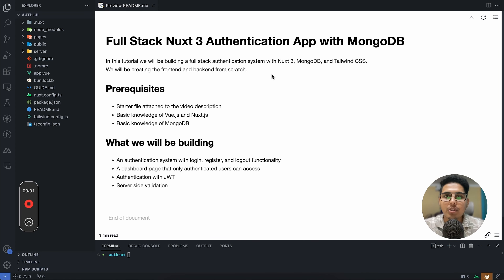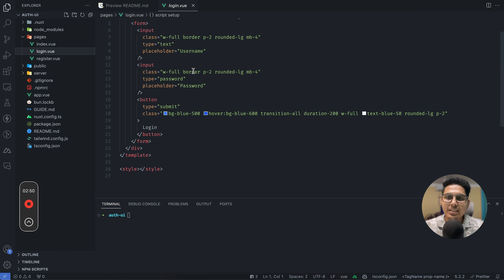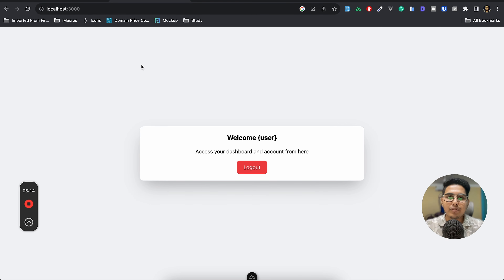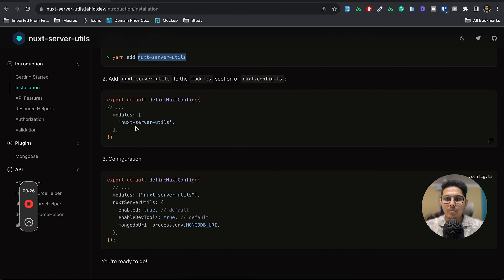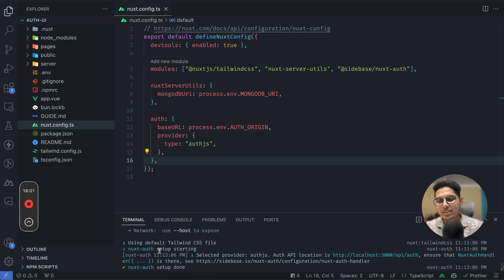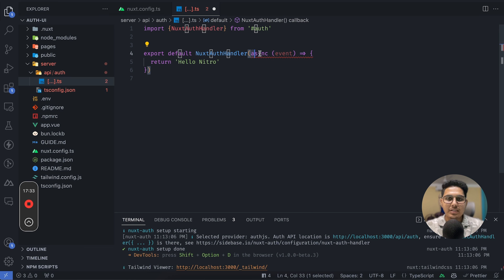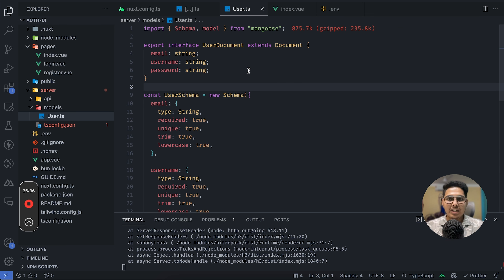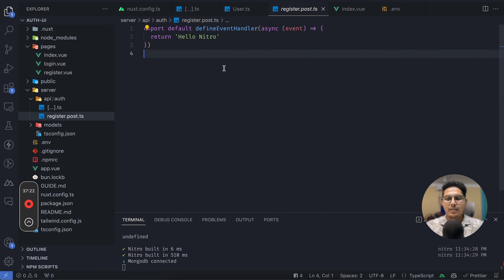Build a Full Stack authentication app with Nuxt 3, MongoDB, Tailwind CSS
In this in-depth tutorial, We will build a robust Full Stack authentication app using Nuxt 3, MongoDB, and Tailwind CSS.

⭐ What You'll Learn:
- Setting up a Nuxt 3 project for Full Stack development.
- Crafting an Auth UI with Tailwind CSS.
- Implementing user authentication and authorization.
- Securing your application with best practices.

👩‍💻 Who Is This For:
Whether you're a beginner looking to understand the basics or an experienced developer seeking to enhance your Full Stack skills, this tutorial caters to all levels. Clear explanations and hands-on coding make it accessible and engaging for everyone.

⚡ Code Along with Us:
Follow along as we build each component step-by-step. The code is available on GitHub, allowing you to code alongside the tutorial.

⏰ Timestamp

00:00 Introduction
00:40 Project Walkthrough
02:12 Project Setup
04:07 Running the Nuxt app
05:00 Installing Essential Dependencies
05:10 Installing nuxt-server-utils
05:53 Installing the nuxt-auth module
06:32 Mongoose Installation
07:30 Connecting to MongoDB
06:30 Module Configuration
13:23 Nuxt Auth Server route configuration
23:09 Use the custom login page in Nuxt Auth
25:25 Defining MongoDB User schema
30:10 Creating the Register Page
42:00 Creating Hashed Password
50:50 Login Page
58:50 Creating custom middleware
01:01:00 Accessing Authenticated User Data
01:03:04 Creating the logout action
01:05:00 Conclusion